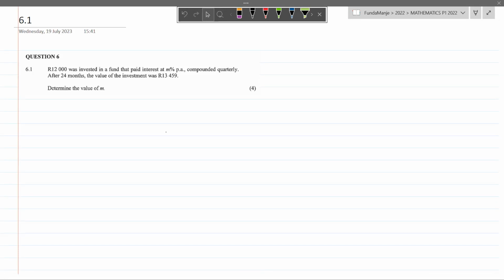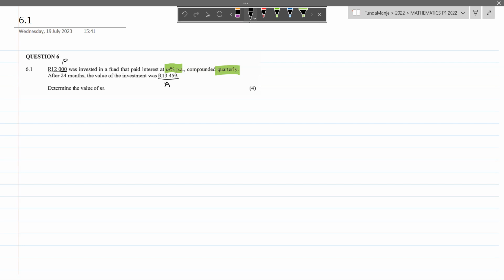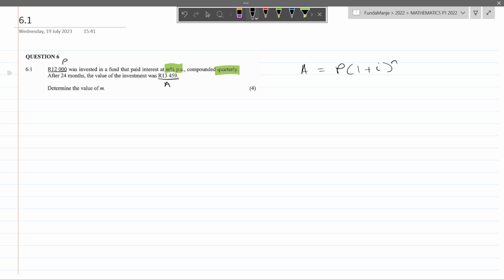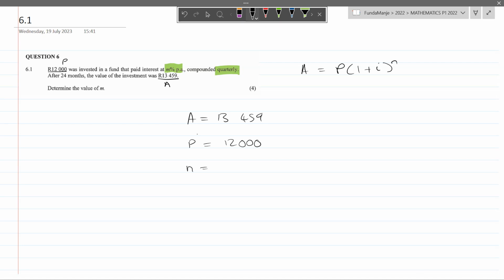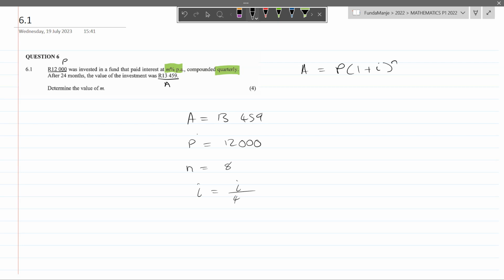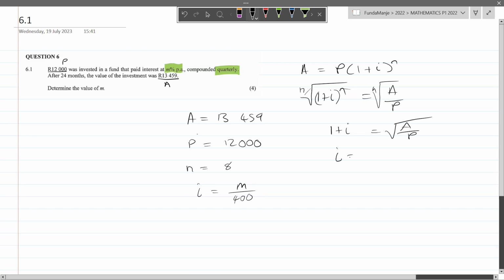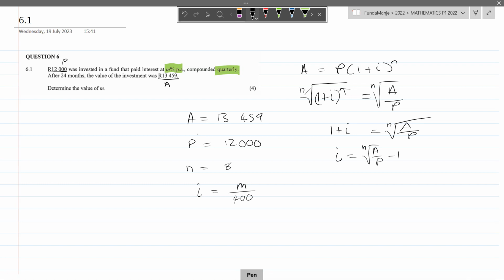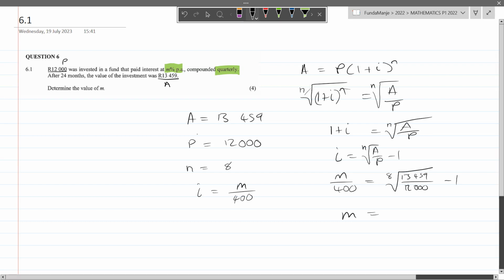Question 6.1 Paper One 2022 - (NSC) Mathematics Matric Final Exam Paper, (South Africa)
Mathematics  Paper One 2022 - Question 6.1 - NSC (South Africa)